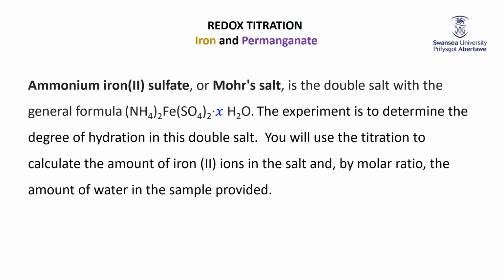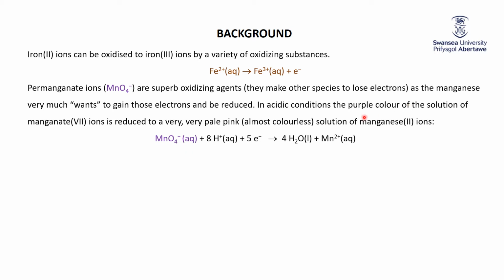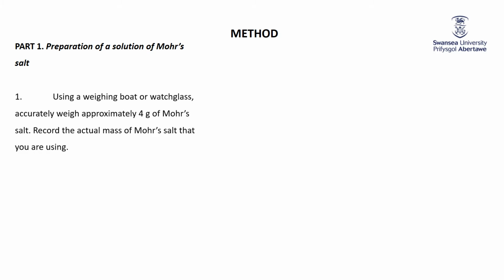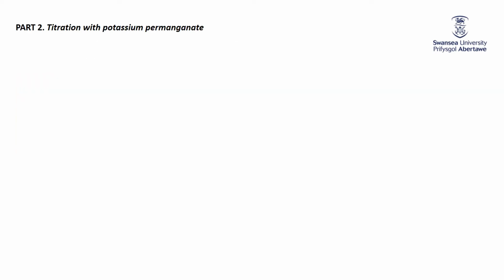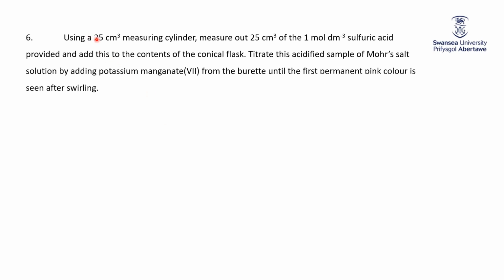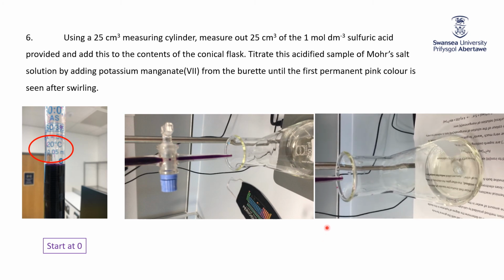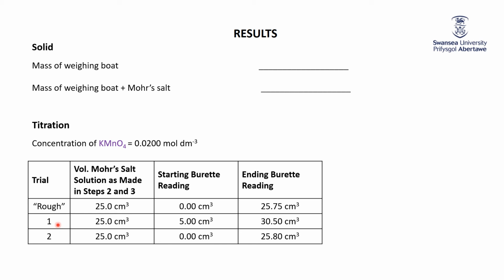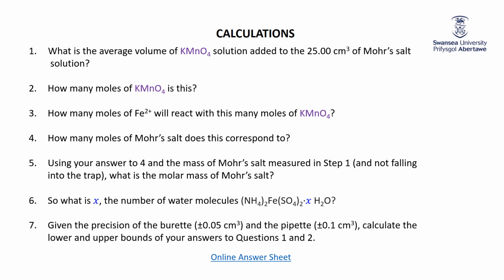Mohr's Salt Complete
Part of the FREE Swansea University Online Chemistry A-level Course